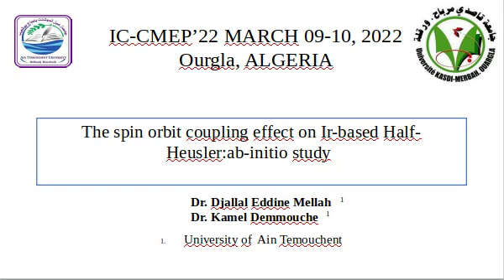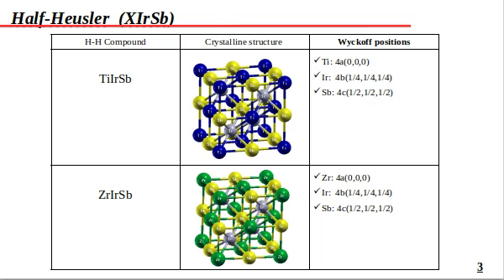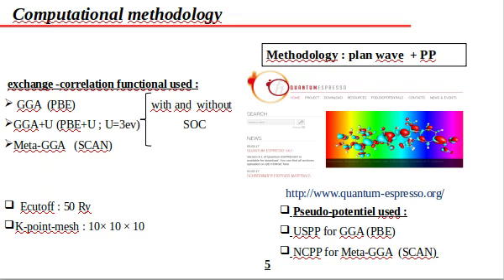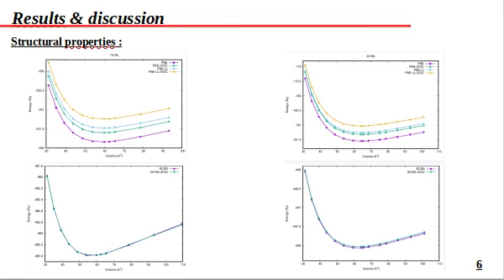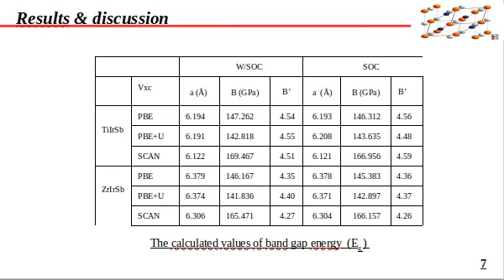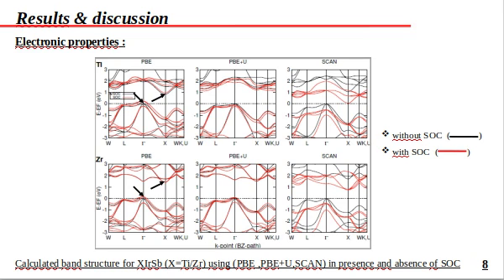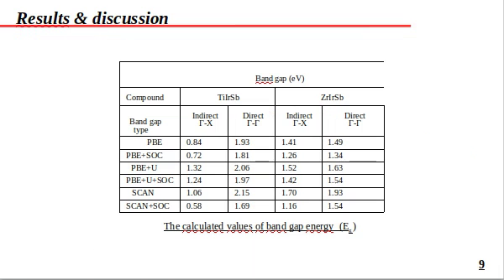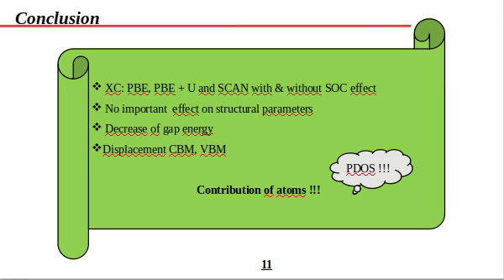IC CMEP 22 Oral Djallal Eddine Mellah djallal eddine mellah